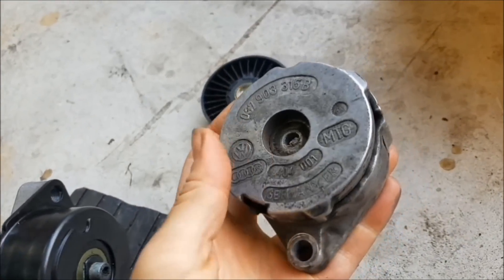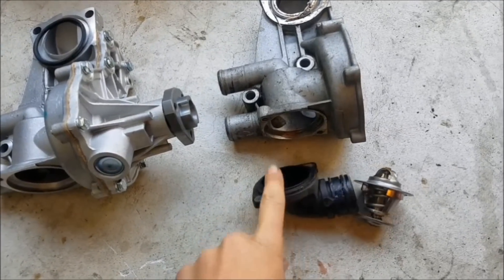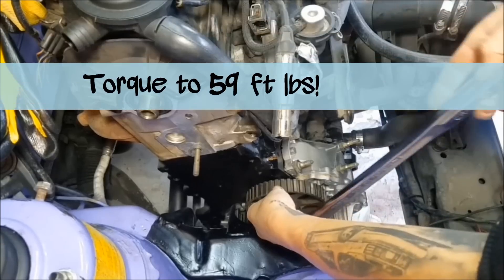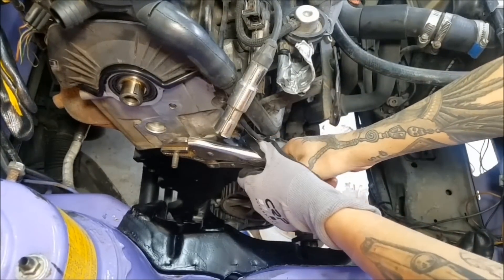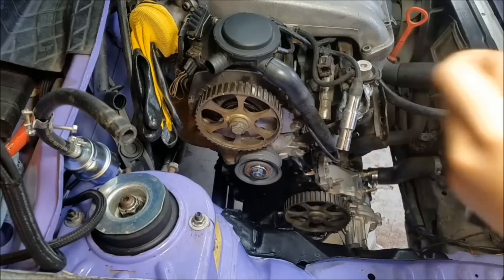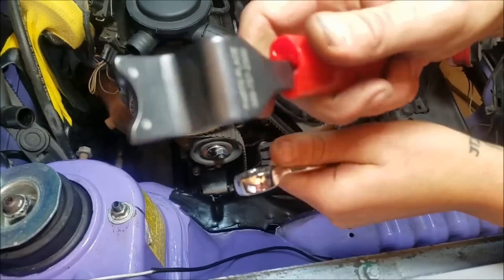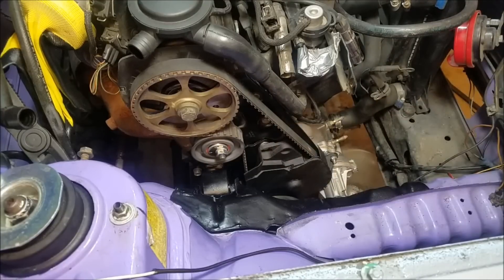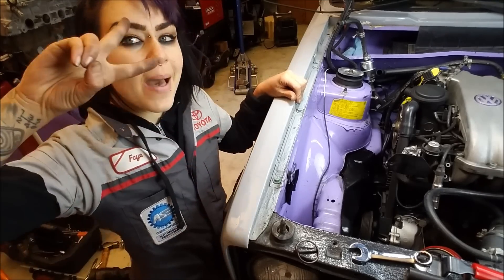VW ABA 2.0 Timing Belt & Water Pump Replacement pt 2: Installation!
In this video, I go over timing belt installation on a VW ABA engine. My car is pre-OBD 2, so you can see that I have the simpler-style tensioner.

Parts used in this video:
VW ABA Continental Timing belt kit (Pro Series!)

​Also, don't forget.